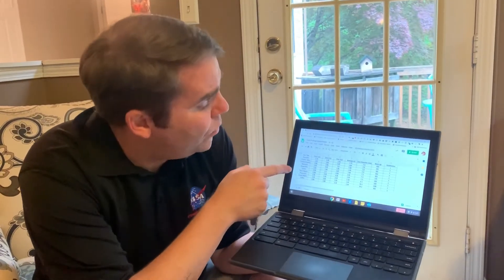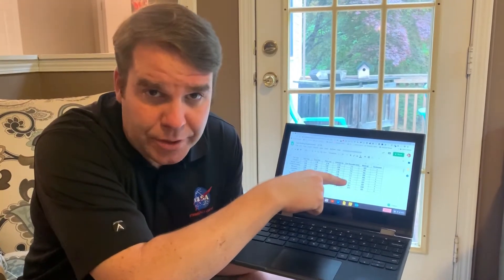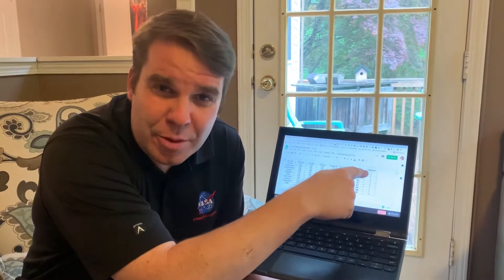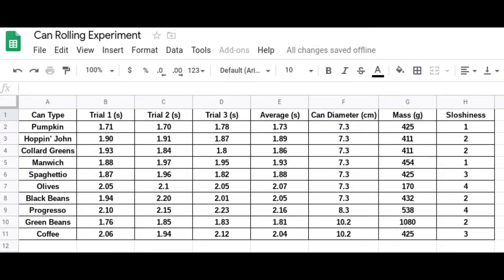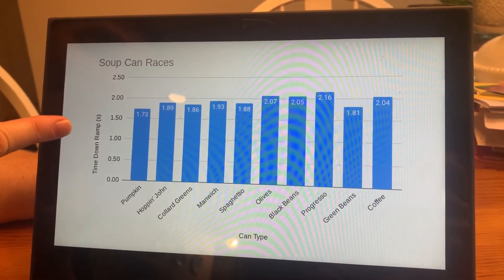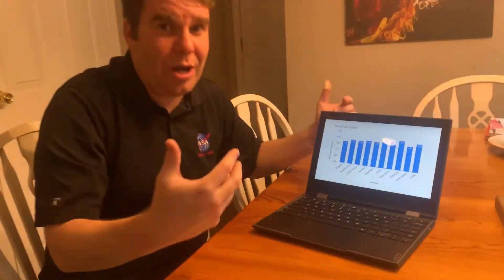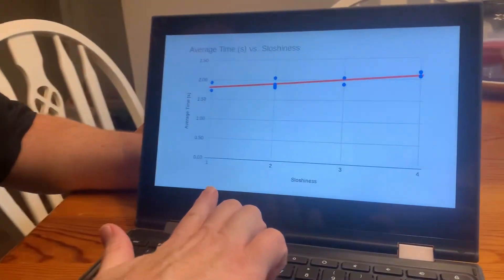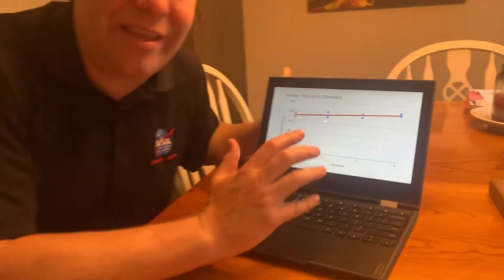iScience: Can Races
A simple experiment for you to try at home.  I would love to see what your data looks like.  Here's a copy of my data